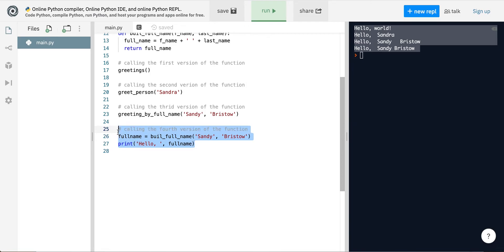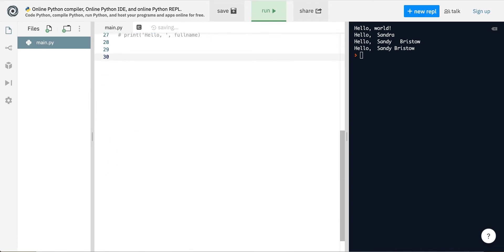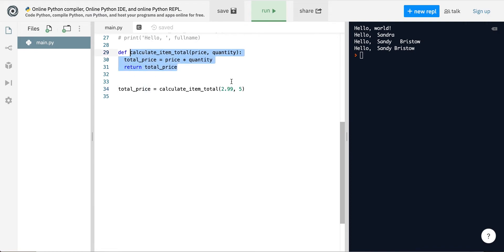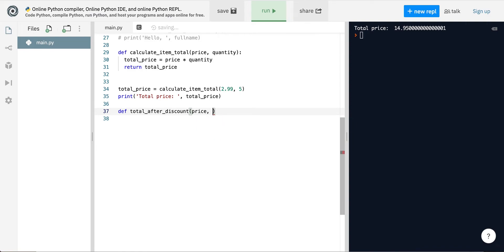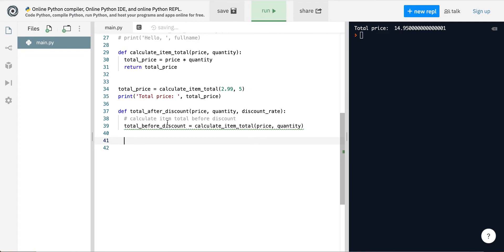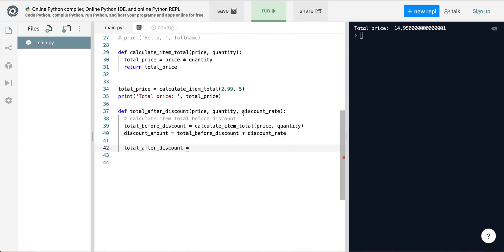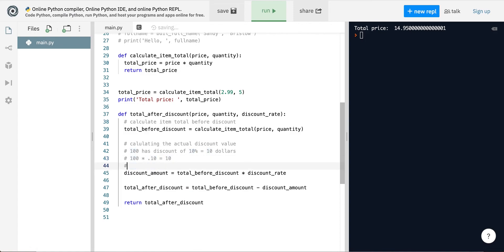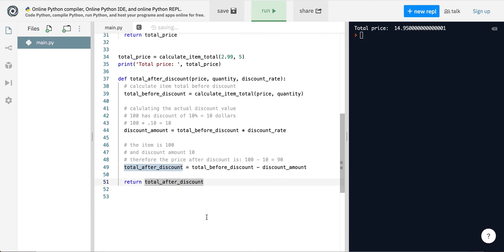Python Programming: Lecture 13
Functions
Parameters
Return Types
Calling functions from another function